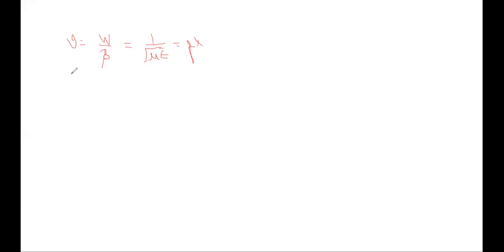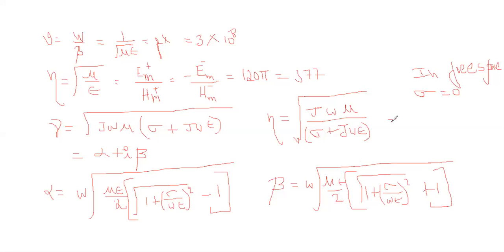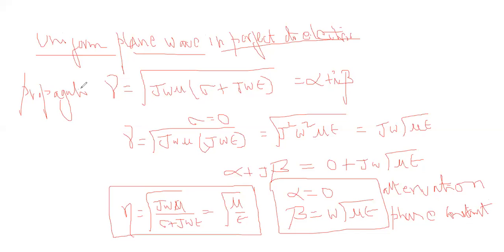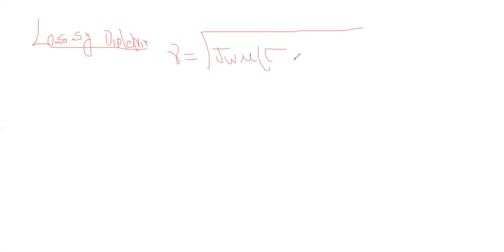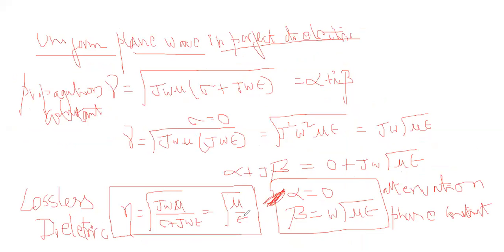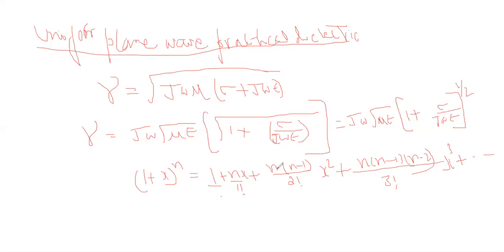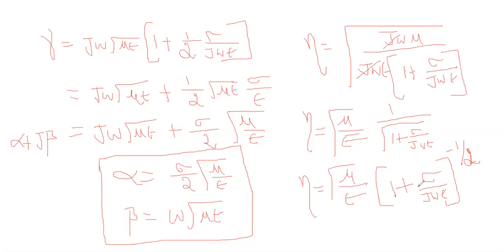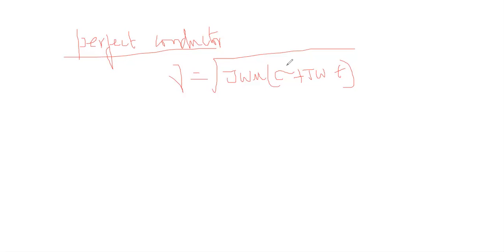EMWTL- EM I Uniform Plane wave in Perfect & Practical dielectric BY NVS